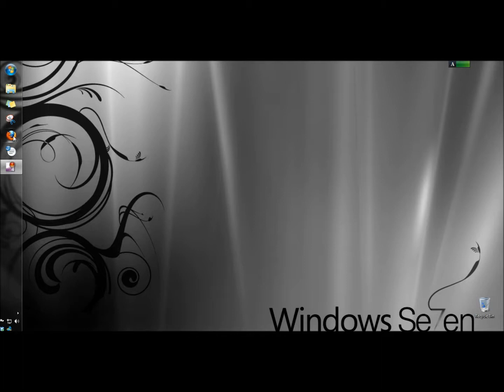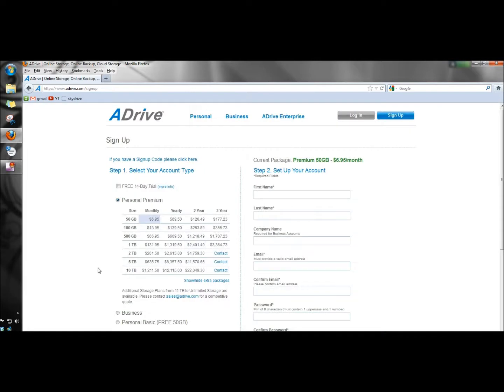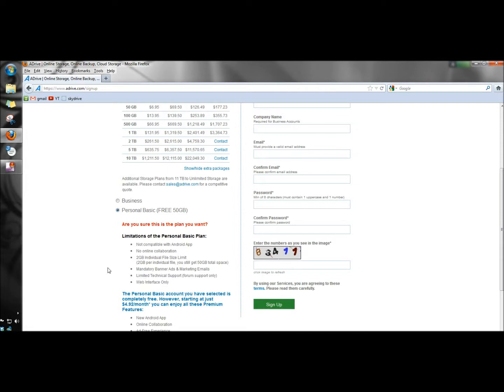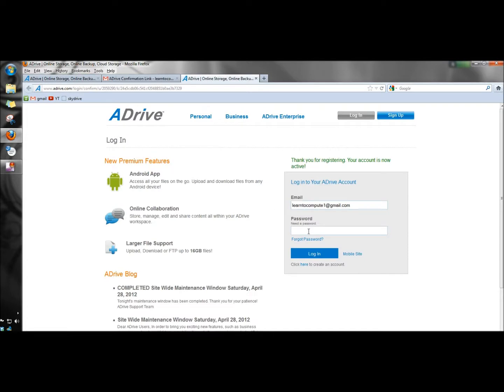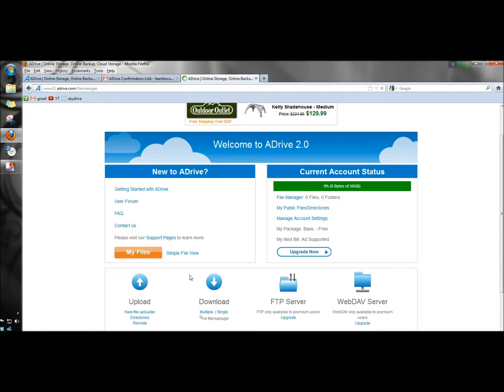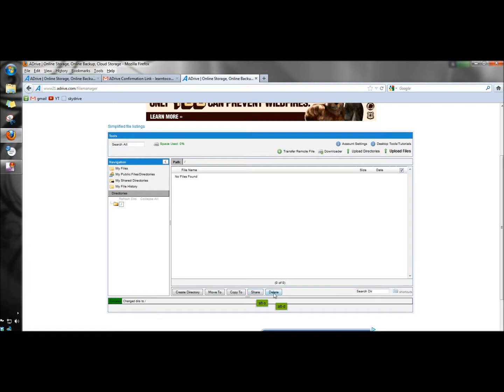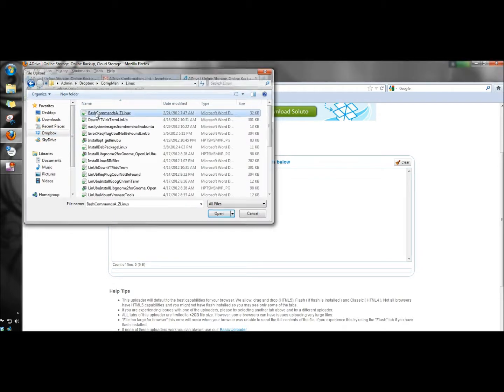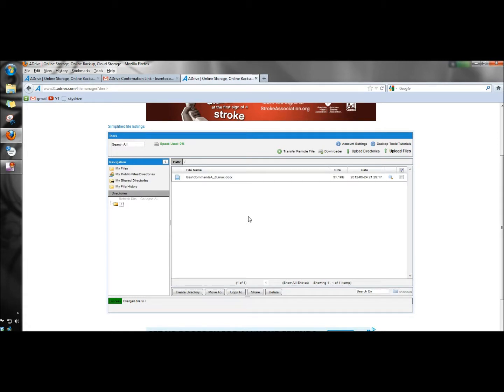Adrive: 50GB Free Storage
In this video I show you Adrive. Adrive is a cloud service that allows you 50 GB of free storage space, allowing you to access your documents or pictures from anywhere there is the internet. Adrive can be used for file sharing, accessing documents or pictures from anywhere, and backups. With Adrive, it is no longer necessary to carry a flash drive around with you all of the time.